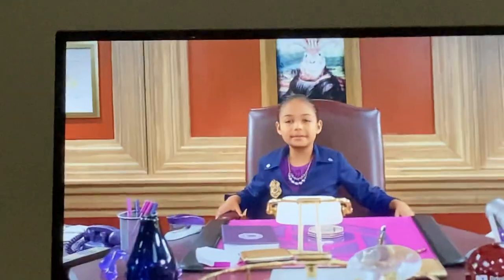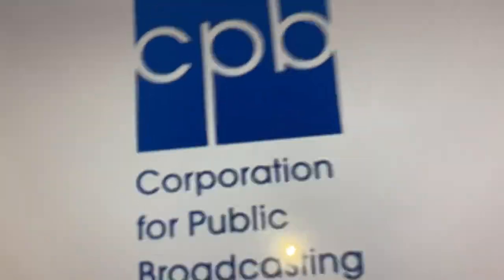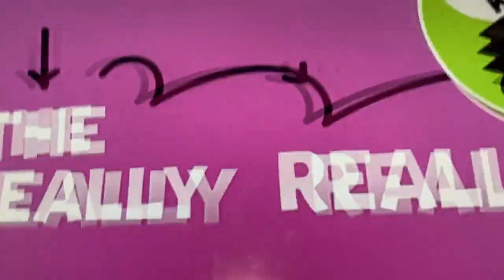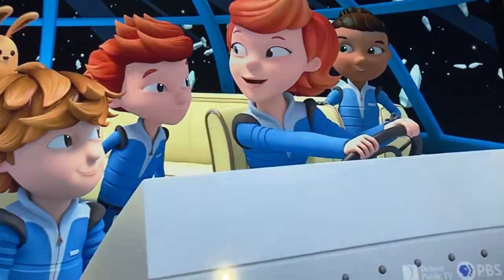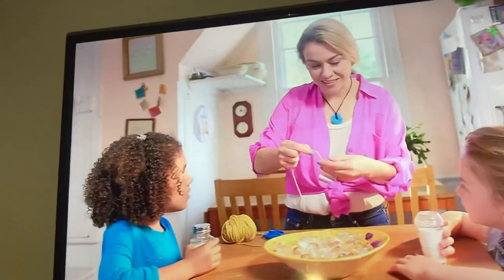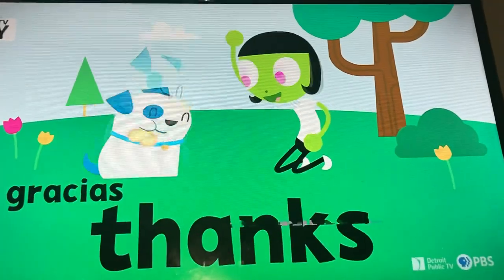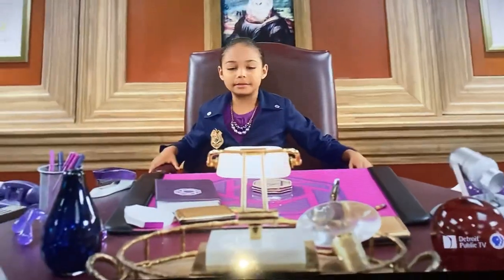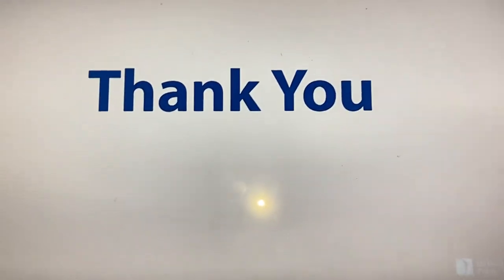PBS Kids program break (2021)